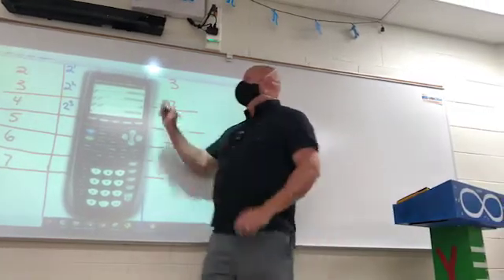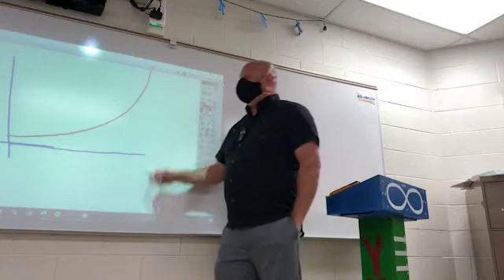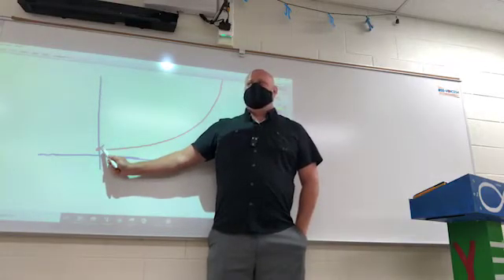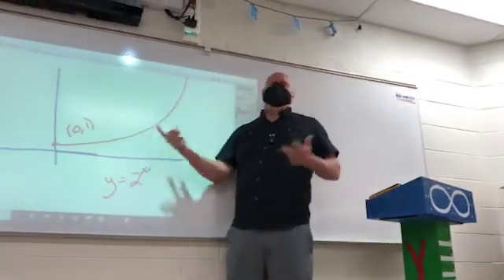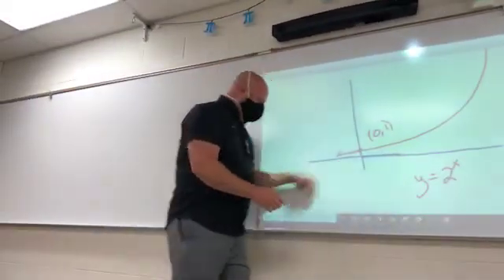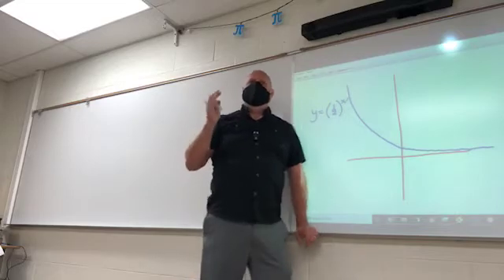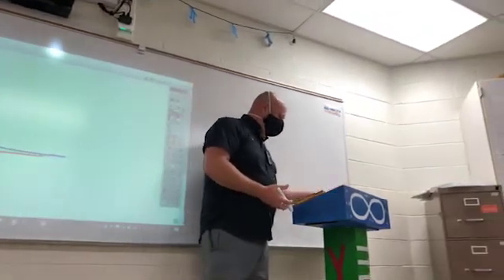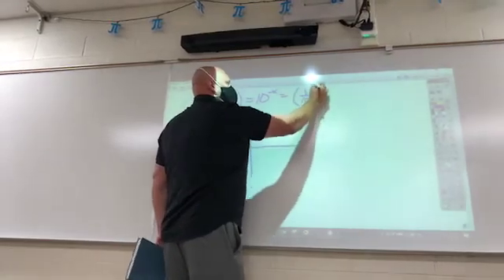Lesson 8.2 - Exponential Decay (Part 2)